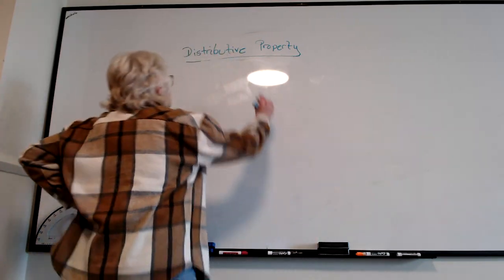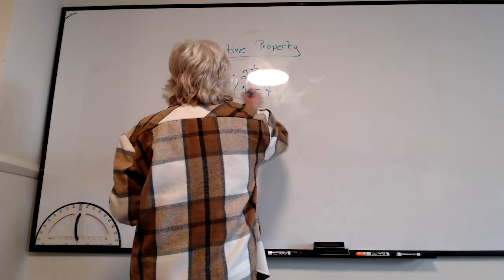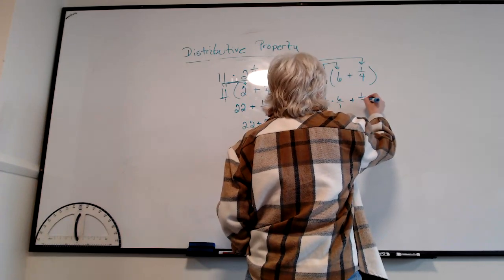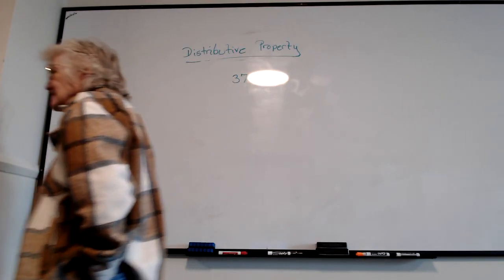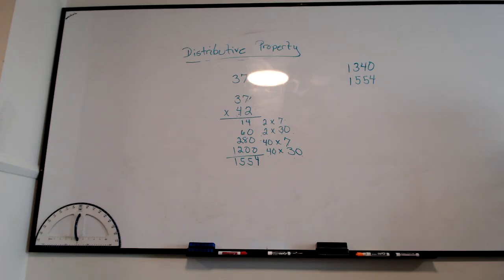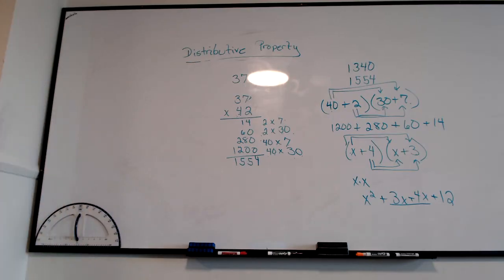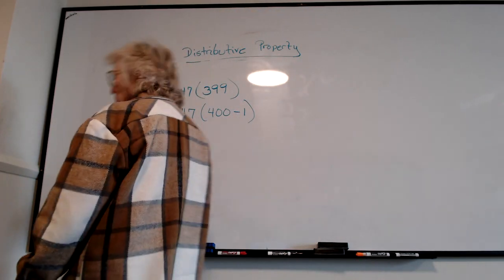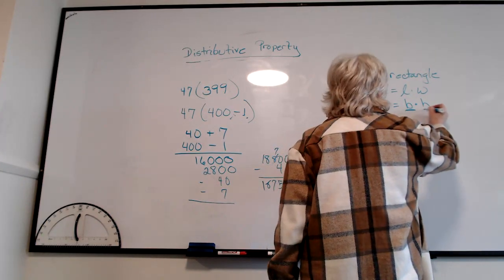Pre-Algebra 7.3 and Distributive Property Video February 25, 2025 1:28 PM